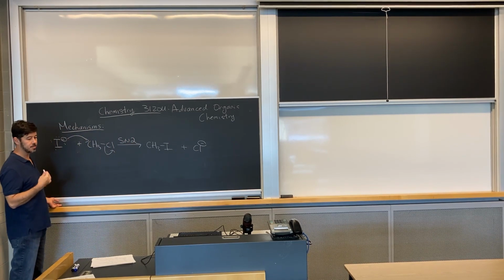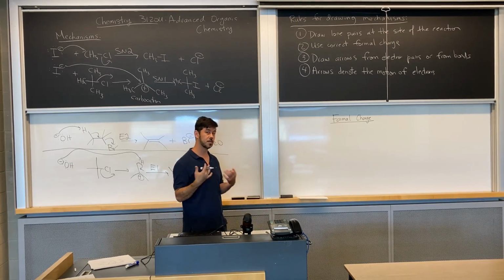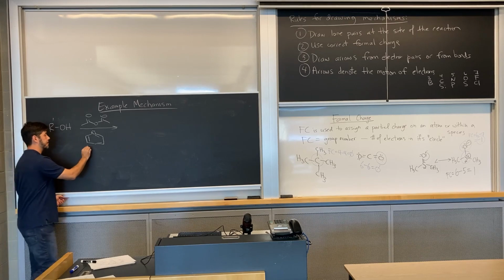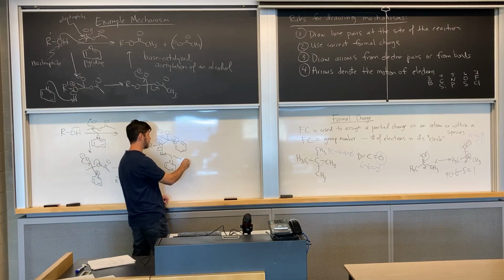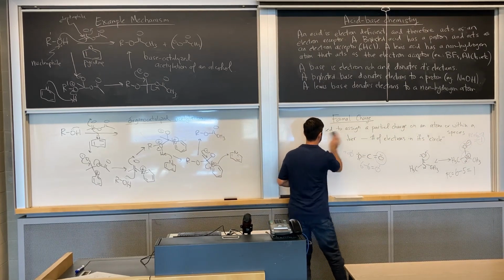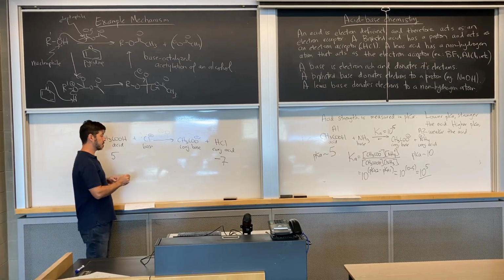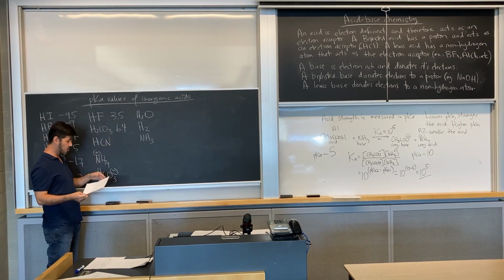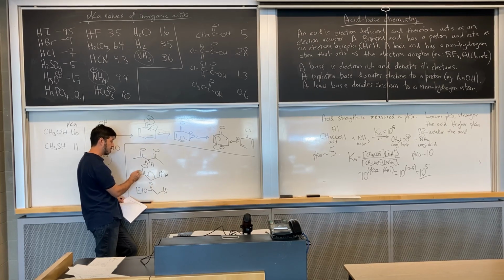CHEM 3120U: Lecture 1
Prof. Jean-Paul Desaulniers from Ontario Tech University reviews key concepts from second-year organic chemistry, such as acid-base chemistry and reaction mechanisms.